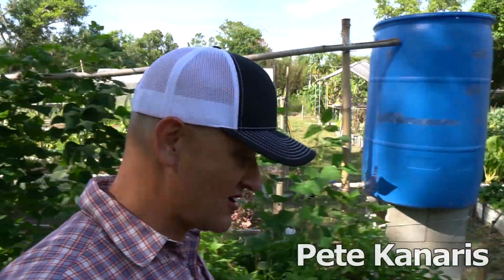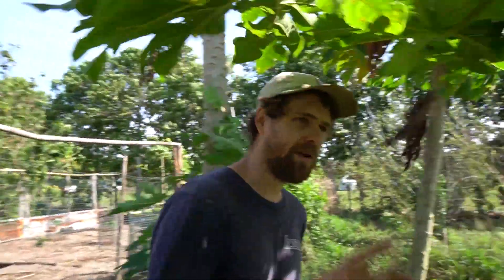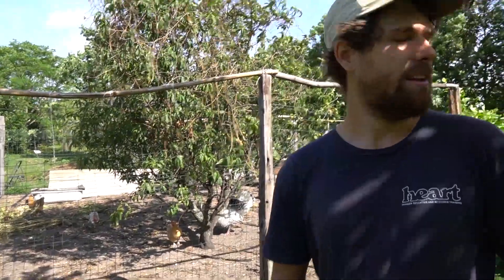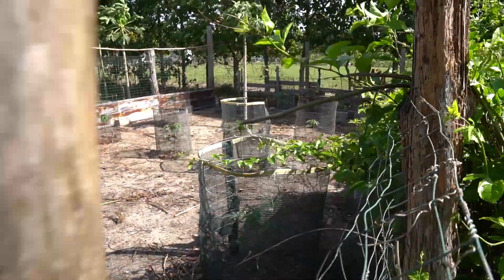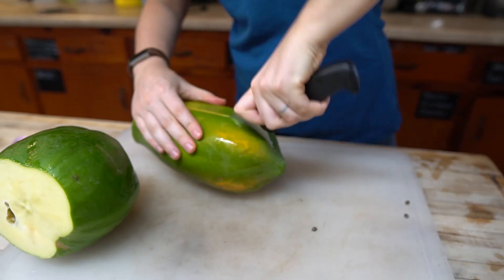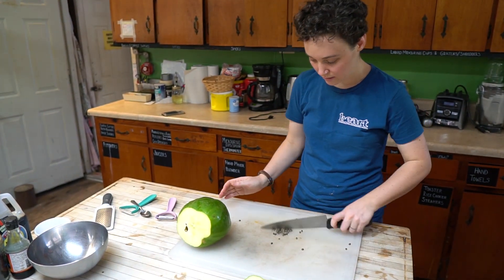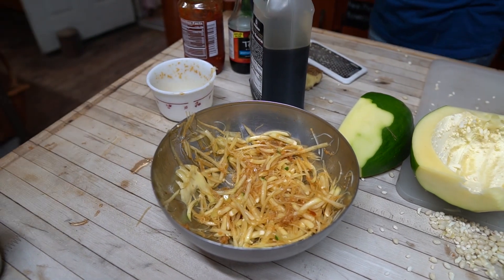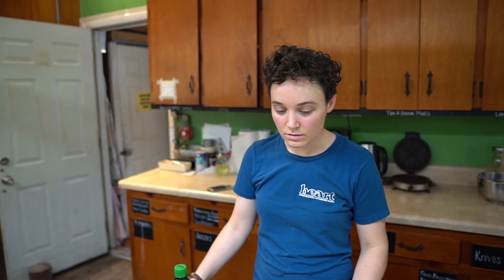Papaya is a MUST-Grow Crop in Florida || Cultivation Info + Cooking Show @HEART Village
Papaya grows relatively care-free in most parts of Florida! At HEART Village, Papaya is one of their main crops for consumption and livestock feed. Josh Jamison, HEART Garden's Manager drops more bombs of information about growing  and harvesting this amazing crop. Did you know Papaya is commonly eaten green and unripe?! Josh's wife, Emily Jamison shows us how to prepare it in the Kitchen. Emily demonstrates how to make a delicious Thai green papaya salad!

We just launched our Online Nursery and can ship plants anywhere in the US! Click on the link below to order: